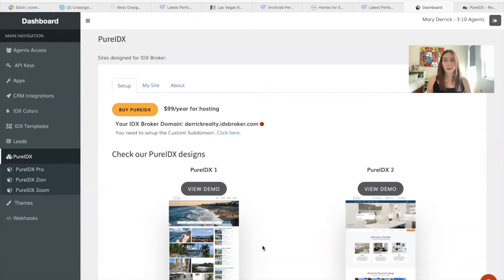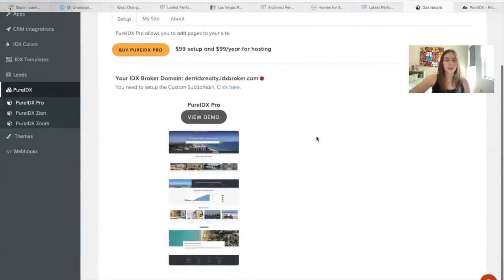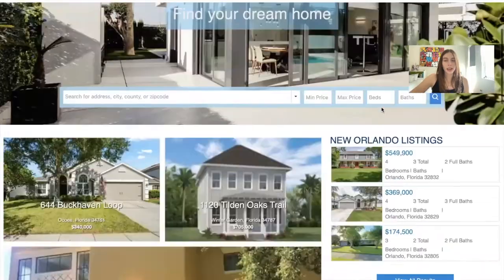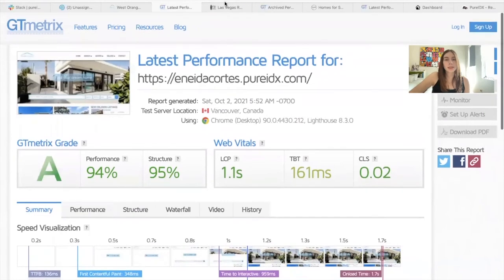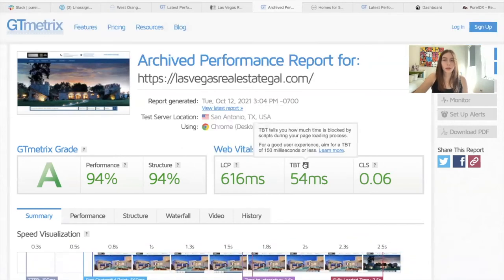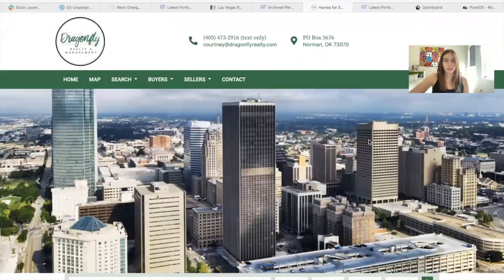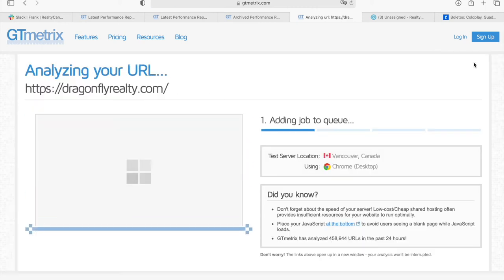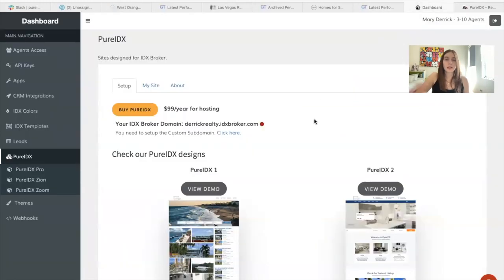World's Fastest Real Estate Websites: PureIDX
We recently worked on some speed optimizations that make PureIDX websites the world's fastest real estate websites! Check out 3 websites we've built:
along with their speed reports. (Exact values for speed reports change depending on when you run the test).

You can get PureIDX websites for free, with just a hosting fee of $99 dollars a year by making us your IDX Broker developer. to learn more.